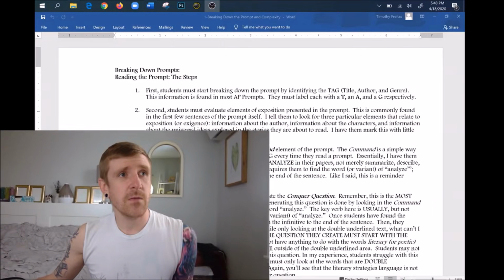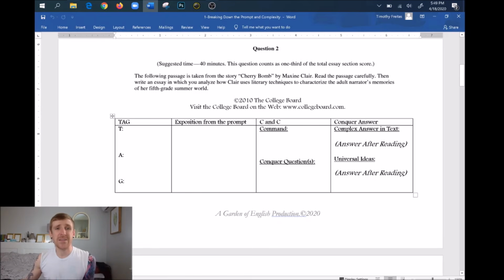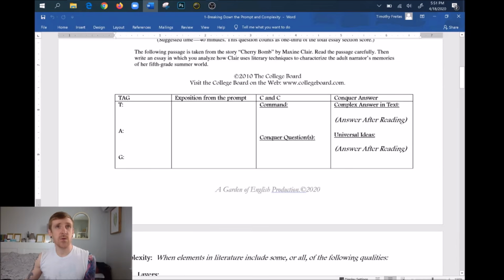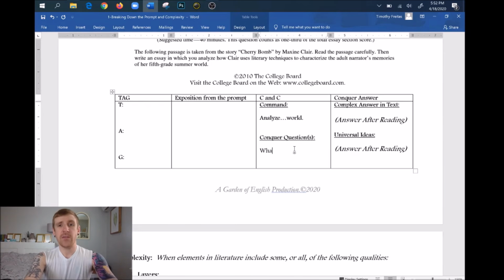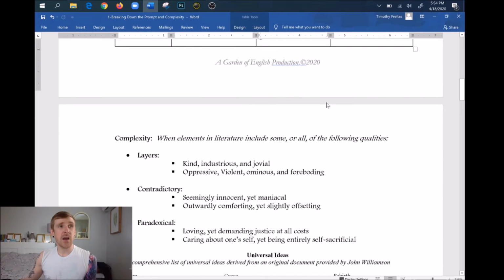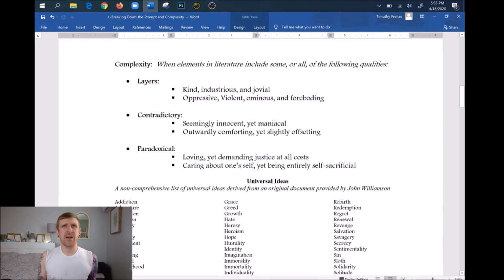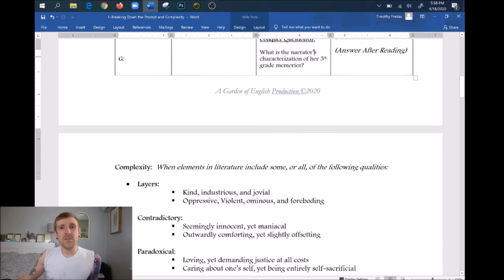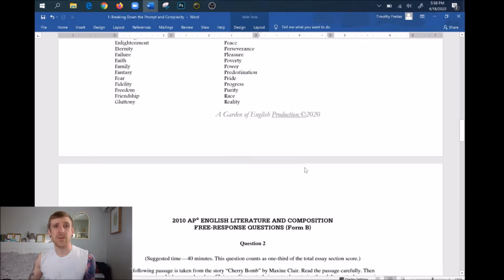How to BREAK DOWN the Prompt (AP® Lit Question 2)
Today I look at how breaking down the prompt will make reading a prose passage much easier.  I also quickly discuss complexity.